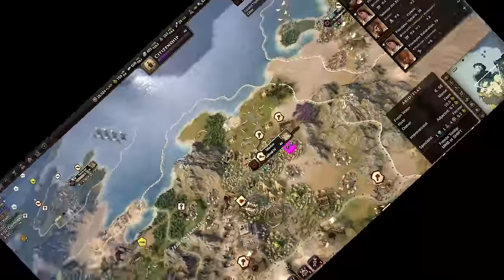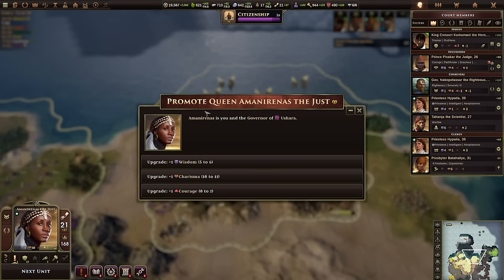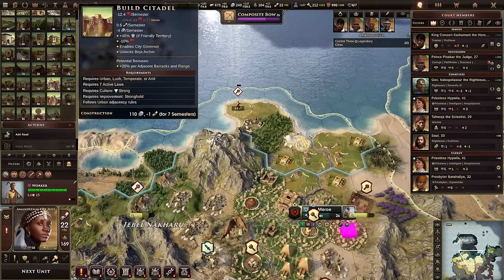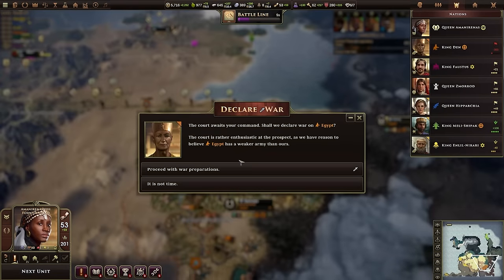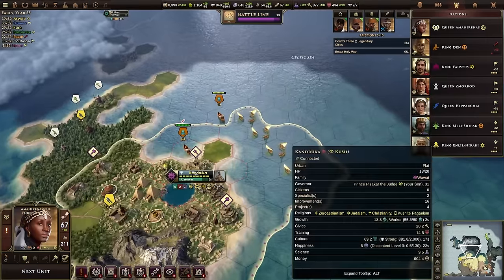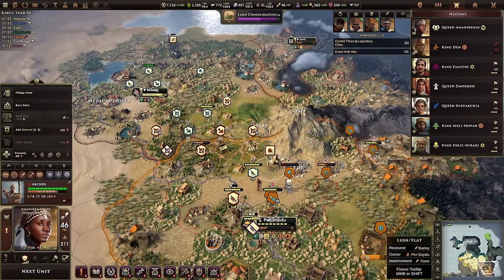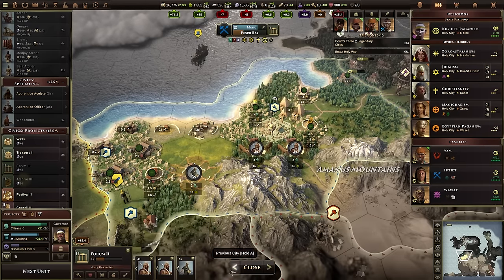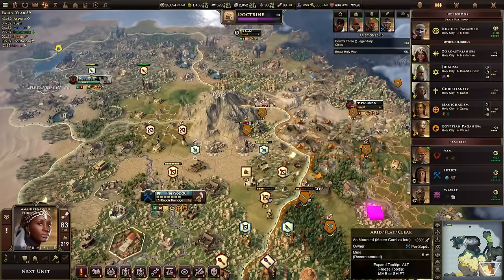Warfare is a tool for victory in Old World (Game Like Civ) - Wonders and Dynasties